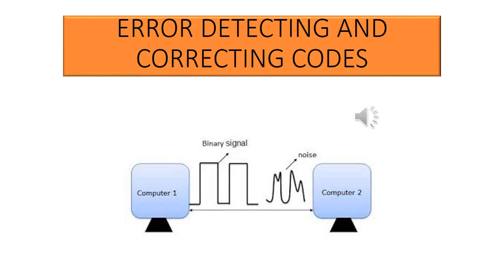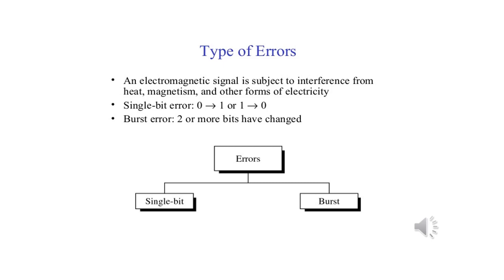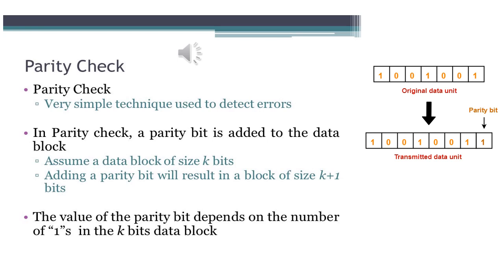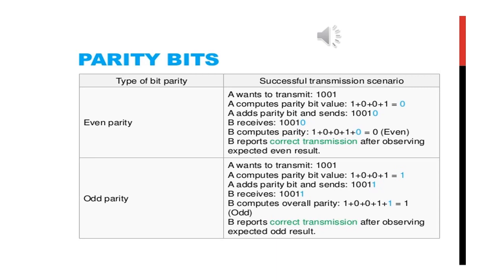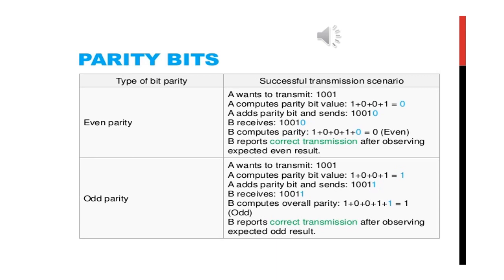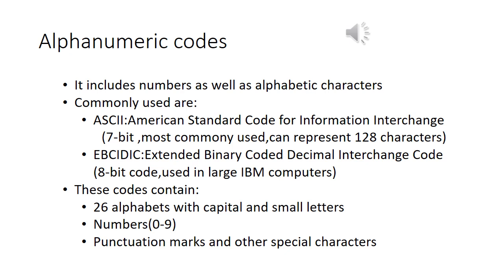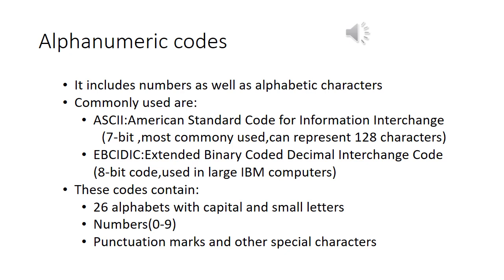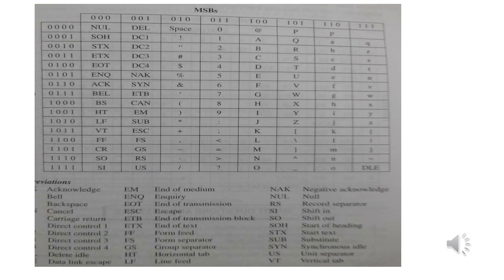LSD MODULE 1 4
ERROR DETECTING AND CORRECTION,ALPHANUMERIC CODE